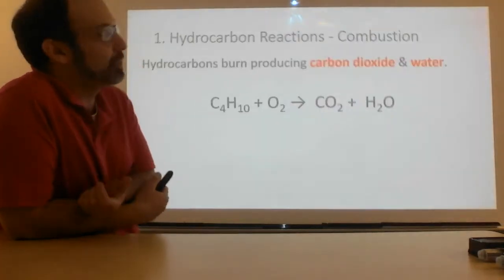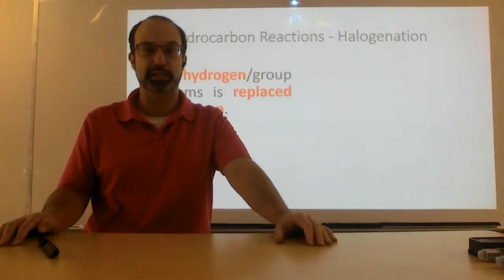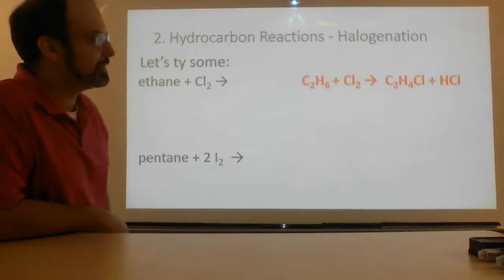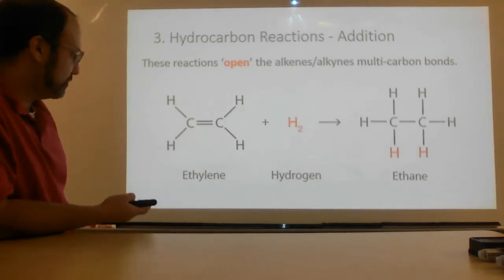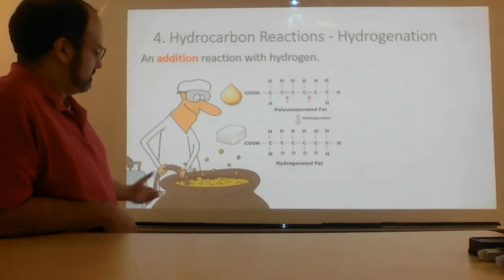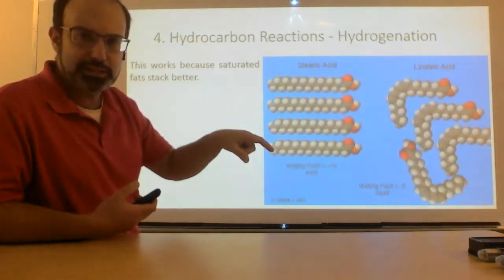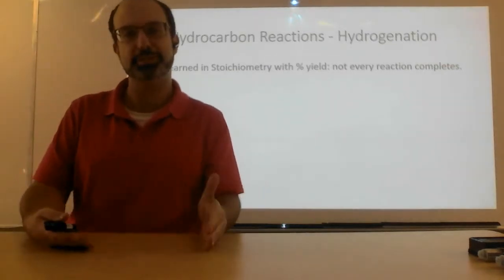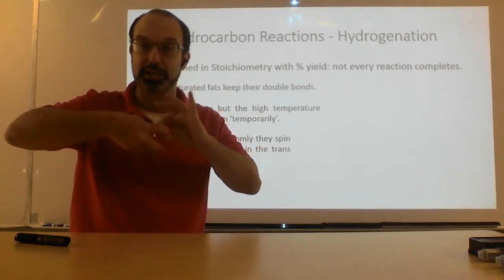52 - Reactions - Chem30s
0:00 - Intro
0:55 - Combustion
1:45 - Halogenation
4:25 - Addition
5:32 - Hydrogenation
12:35 - Outro